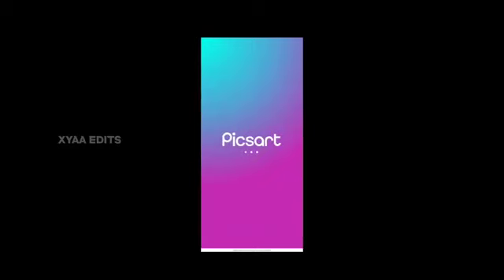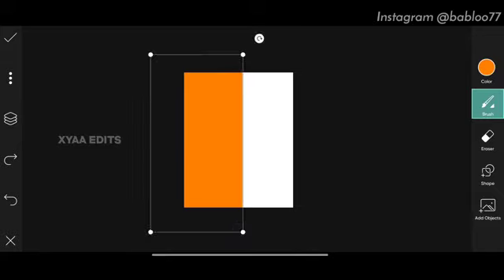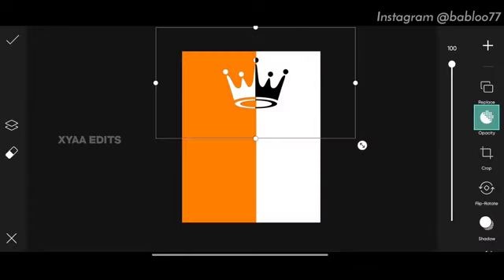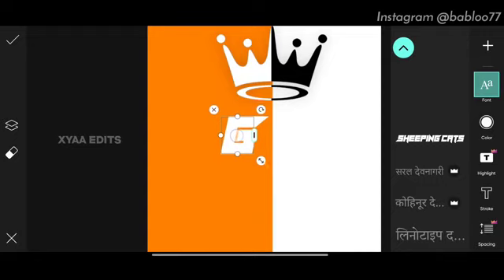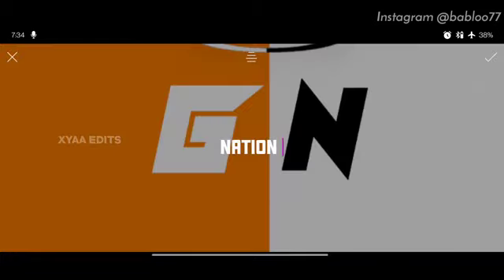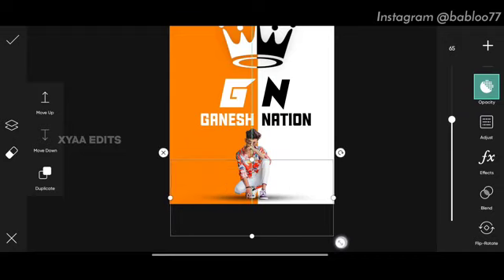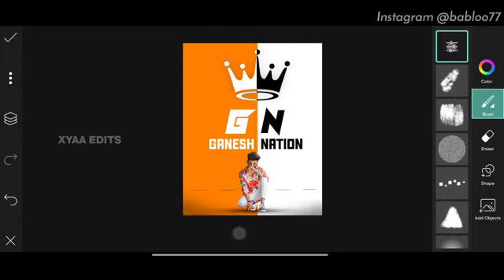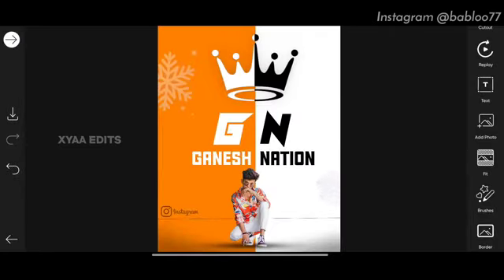New Trending Crown King photo Editing ll picsart photo Editing - DISEBAL RAJ ROYAL